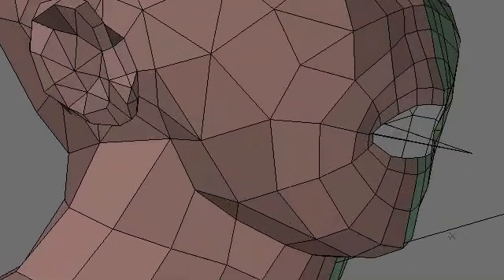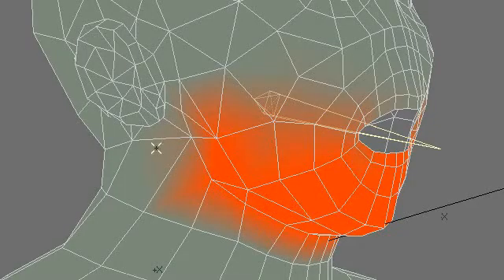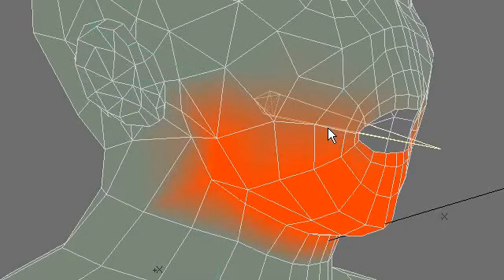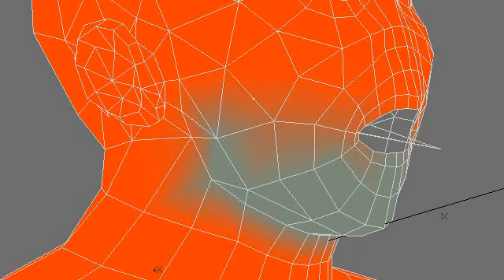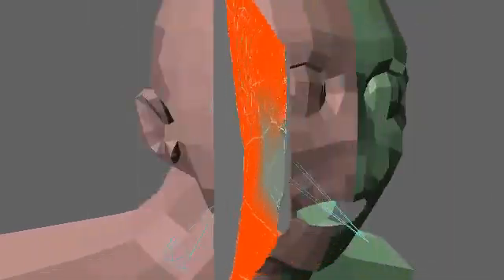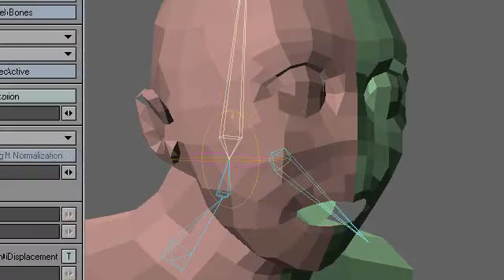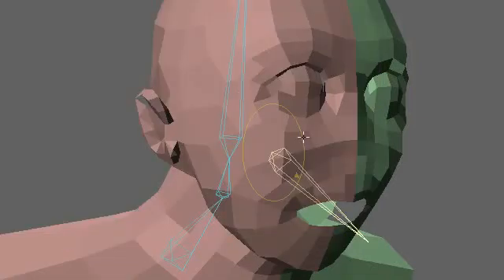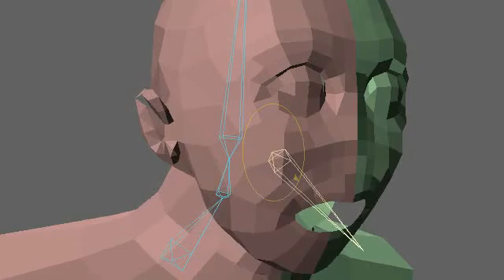Rotate Skelegons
Some tips associated with using Rotate Skelegons in Lightwave Modeler (and how they carry over into Layout)